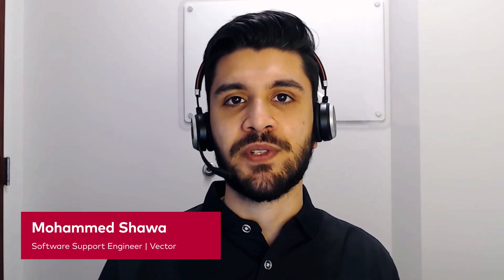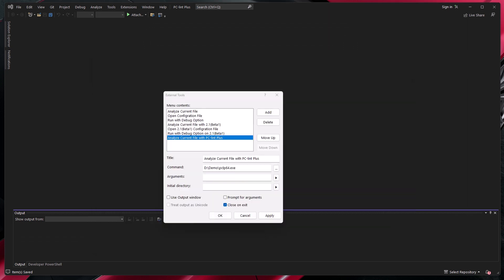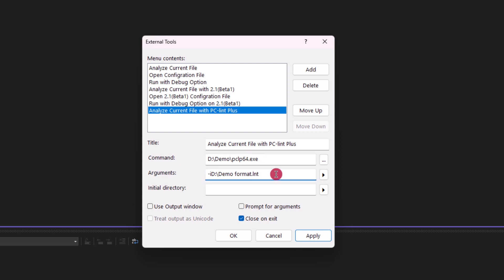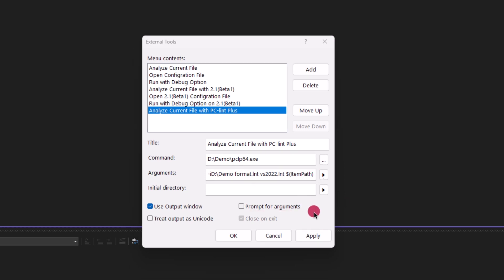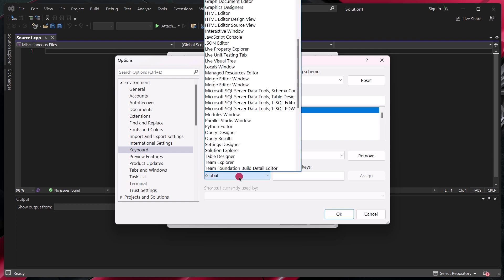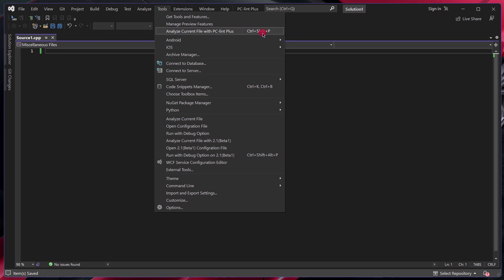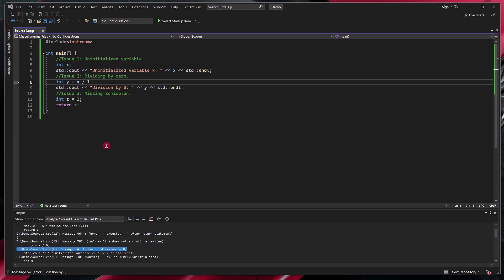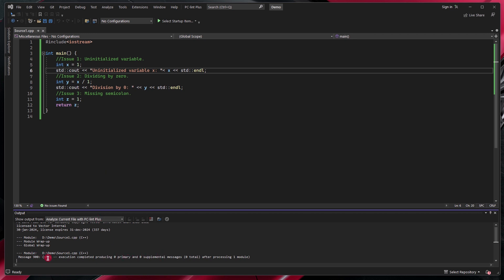Integrate PC-lint Plus Into Visual Studio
In this tutorial, we demonstrate how to integrate PC-lint Plus with Visual Studio, allowing you to leverage the power of PC-lint Plus's static analysis right within the Visual Studio environment. Experience quick access to analysis results: simply click on a message emission, and you'll be taken directly to the corresponding location in your source code.

📌 Important Setup Requirement: You will need a compiler configuration file to integrate PC-lint Plus into Visual Studio. If you haven't set this up yet, please watch our previous video for detailed instructions